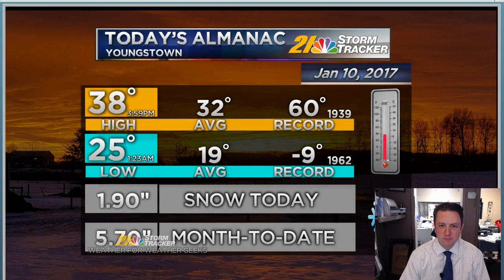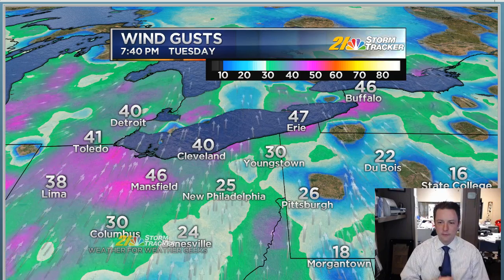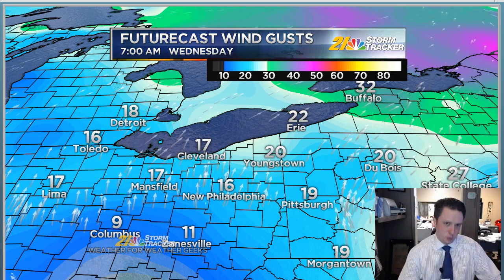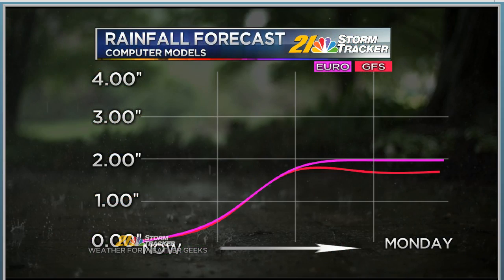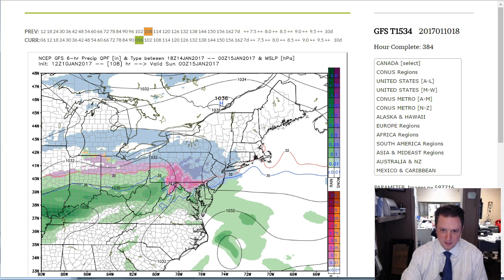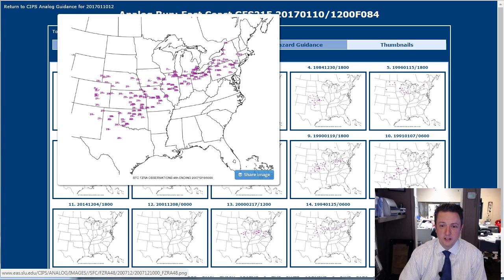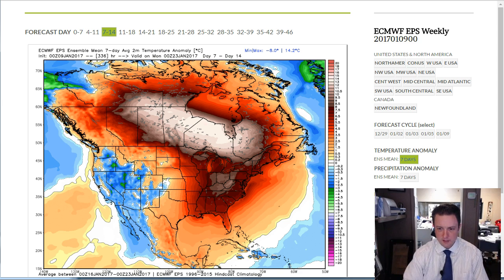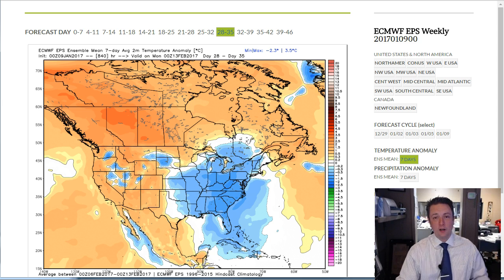Weather For Weather Geeks January 10